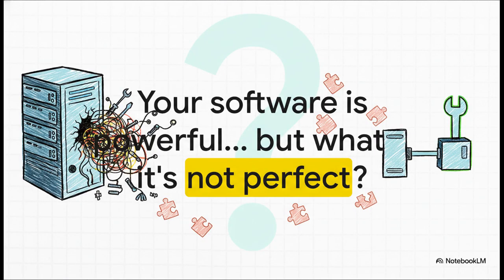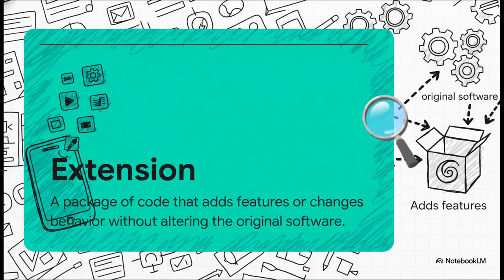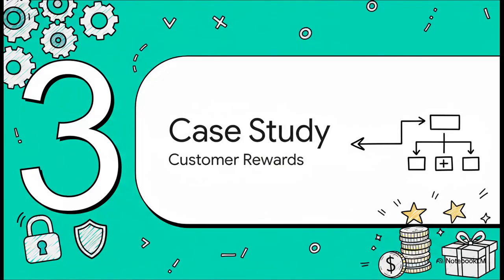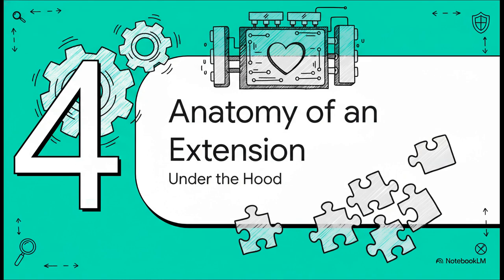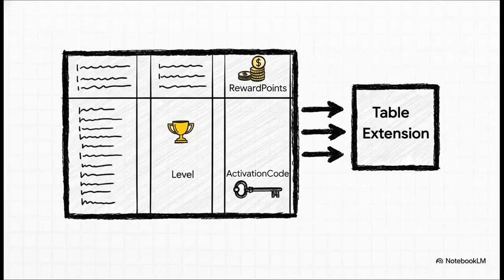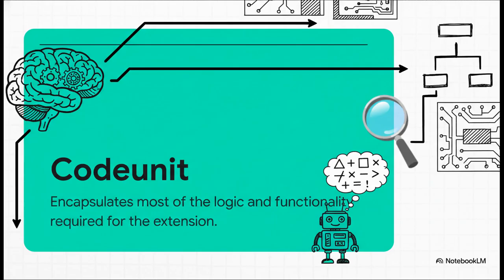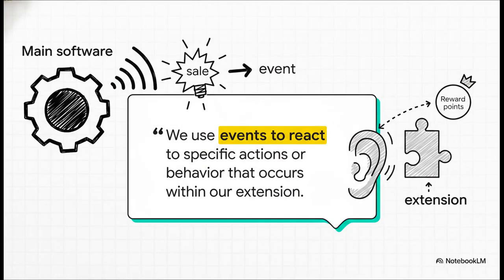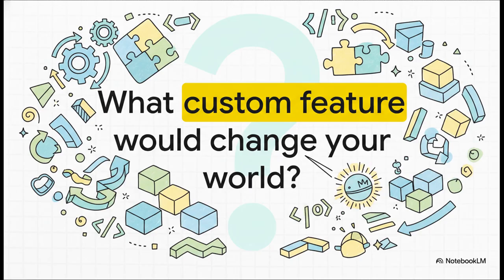business central al development tutorial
Step-by-step guide on developing a complex "Customer Rewards" extension using the AL Language. Learn how to create tables, pages, and advanced codeunits to build a functional loyalty system in Business Central